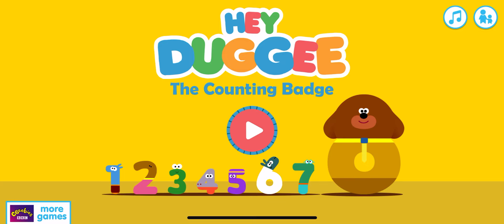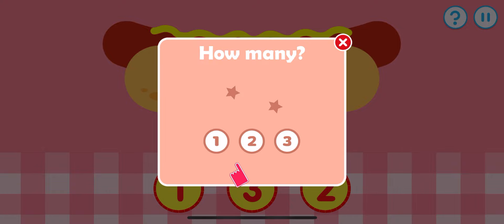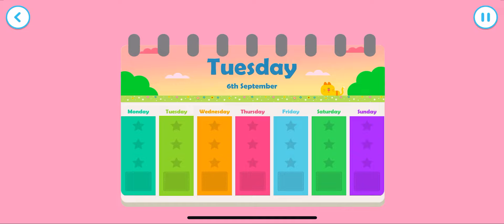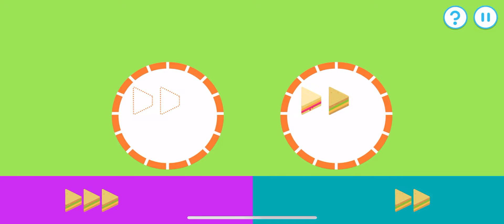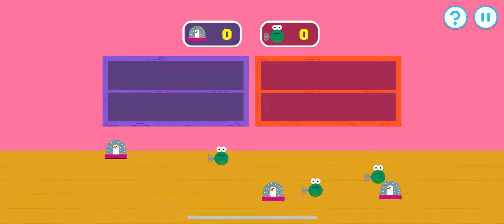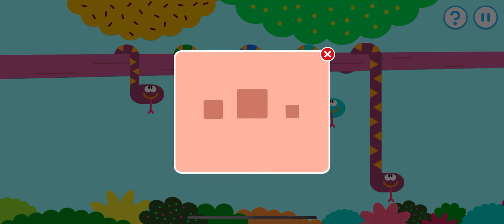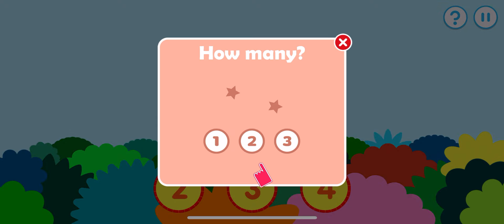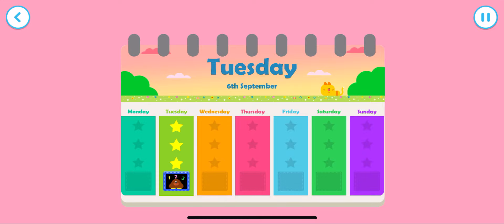Hey Duggee Counting Badge App Game | Kids Preschool Toddler Number Games | Gameplay Walkthrough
0:00 - Intro
0:45 - 1st Part of Counting
2:29 - End of 1st Part
2:35 - 2nd Part of Counting

We are playing a fun Duggee Counting game in this video.